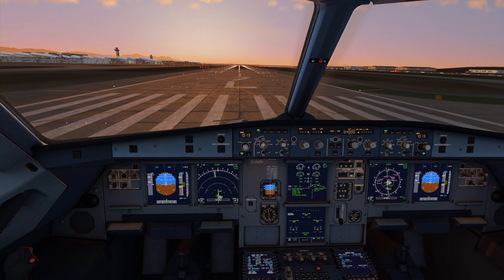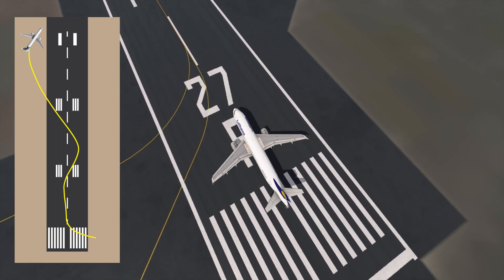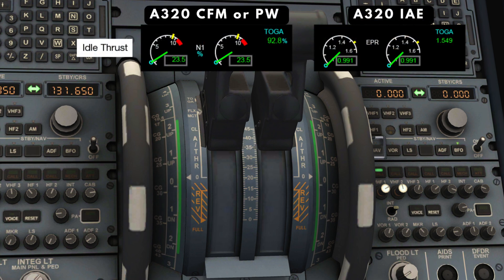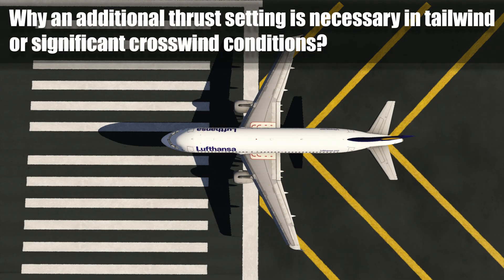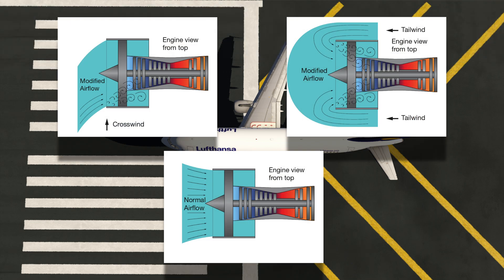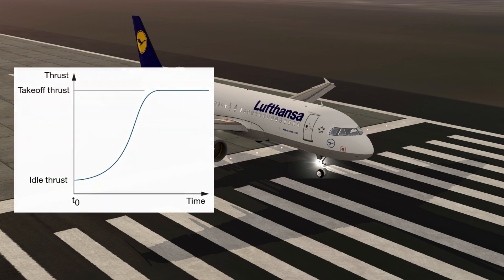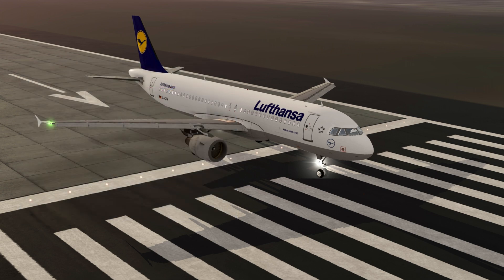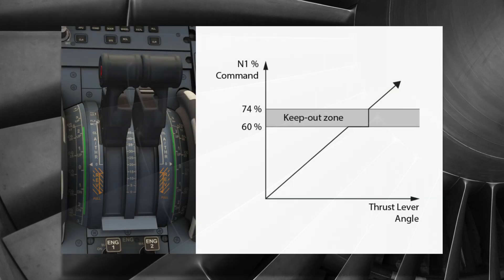Thrust Setting At Takeoff | Airbus A320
On all jet engines, but particularly on high bypass ratio engines, the engine acceleration profile is not linear. It follows the engine control law that is defined to optimize the acceleration in a way that the risk of engine stall is reduced because of this the aircraft engines accelerate asymmetrically at takeoff when moved directly to takeoff thrust from idle. To overcome this Airbus recommends 2-step thrust application procedure for takeoff, in which the flight crews must wait for all engines to reach the stabilization step before advancing the thrust levers to takeoff thrust.

Thank you very much for your time! I hope you enjoyed the video!